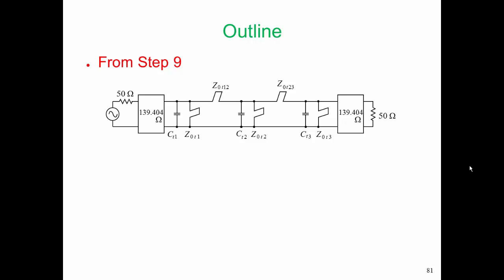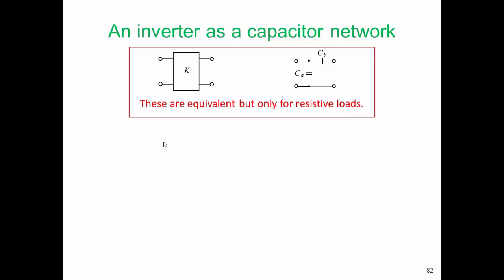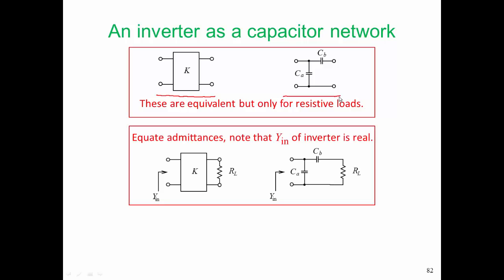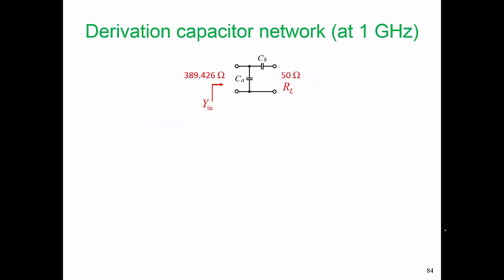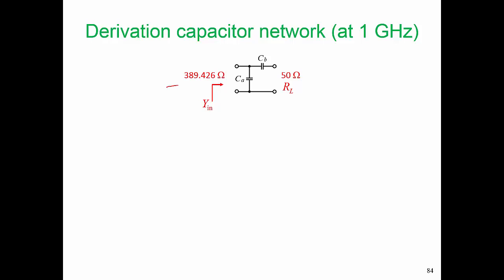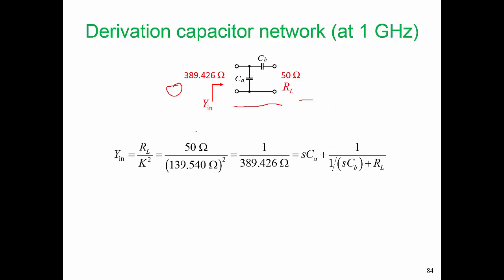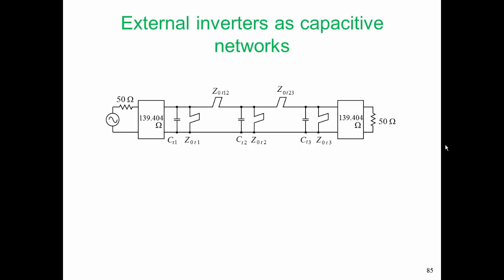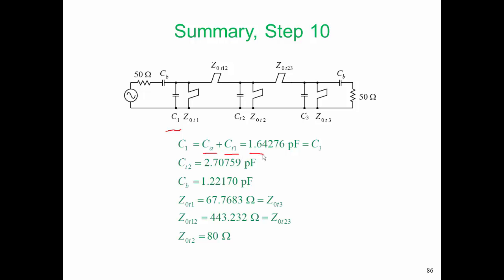Parallel Coupled Line Combline Filter, Part L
Case Study Index: CS_PCL_Filterl